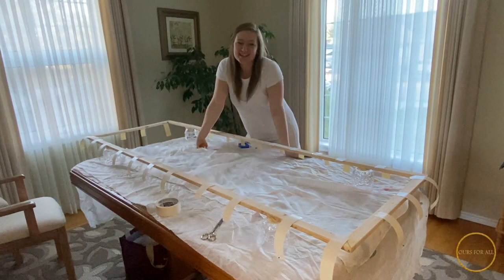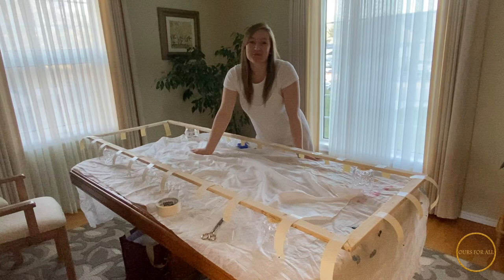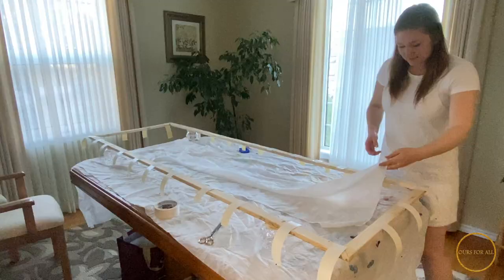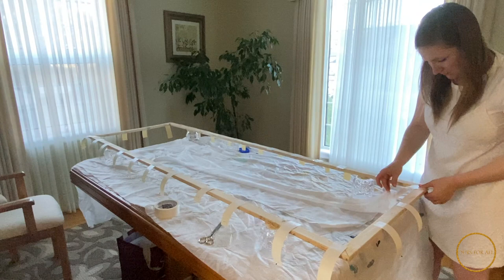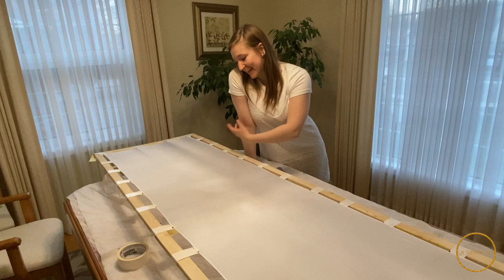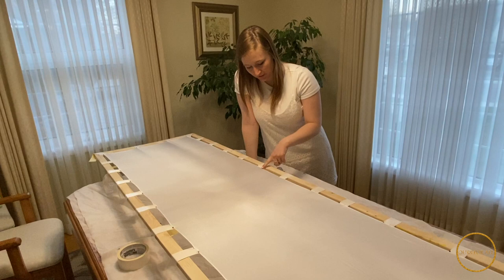How To: stretch a silk scarf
Stretching out a silk scarf to paint ain’t easy. Here’s one way to do it.

If you're curious about Silk Painting, I've got four classes on Skillshare; here’s a class on how to make your own silk scarf
Using this link gives you 2 free months of access to my classes and to thousands more.

ES_Balcony - Velvet Moon